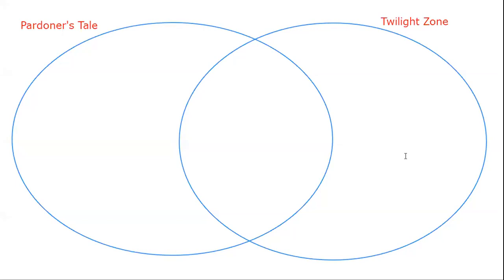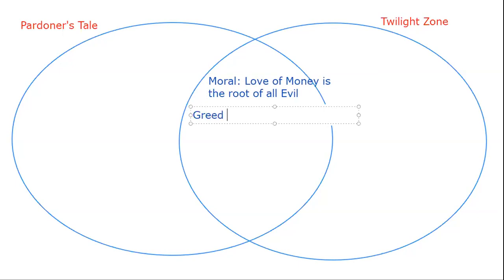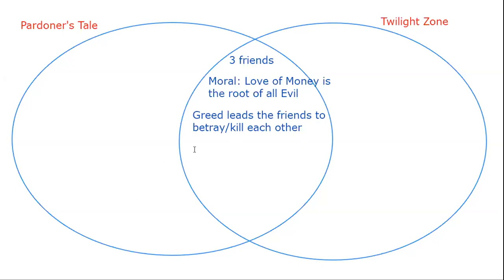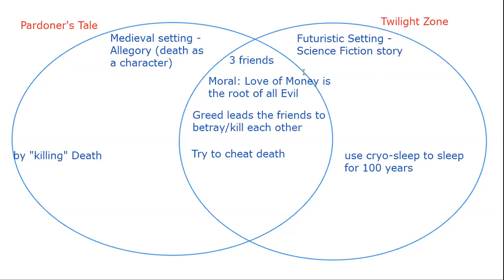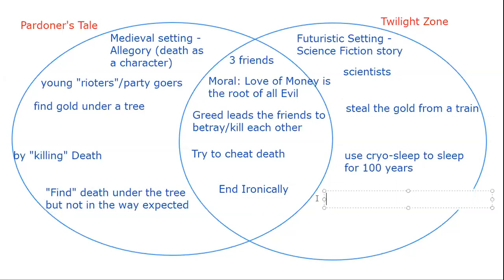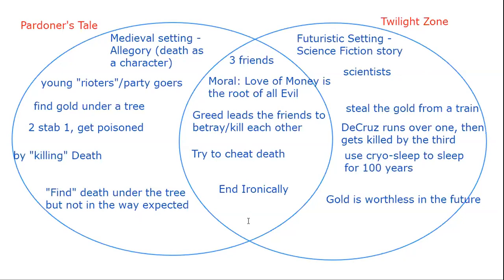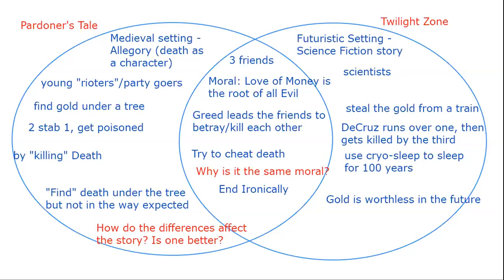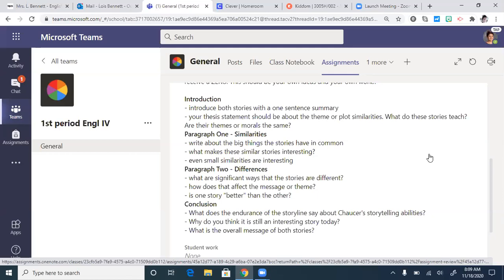Pardoner's Tale Essay Help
To help you with the Compare/Contrast Essay